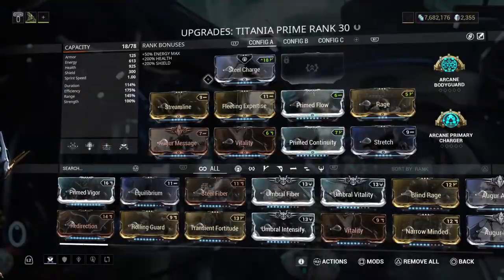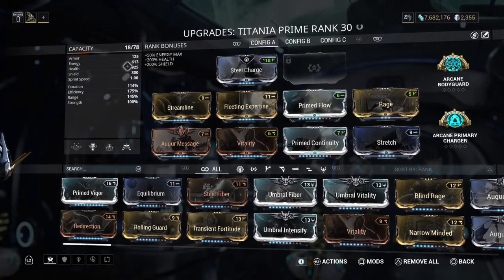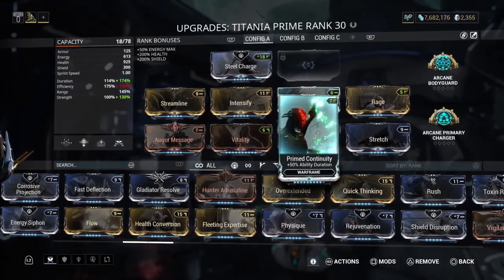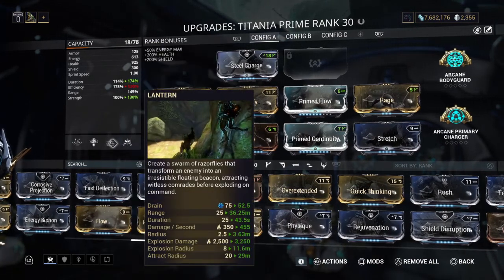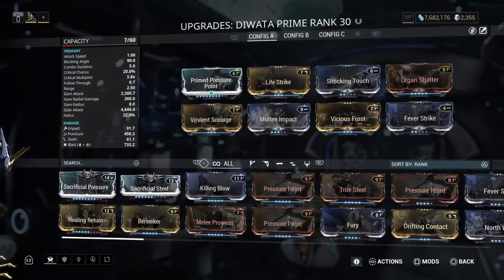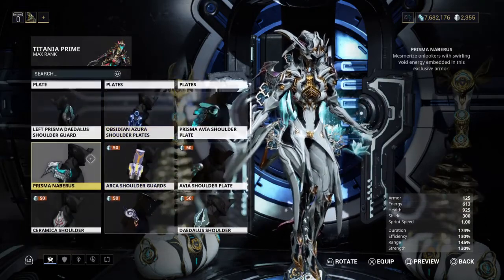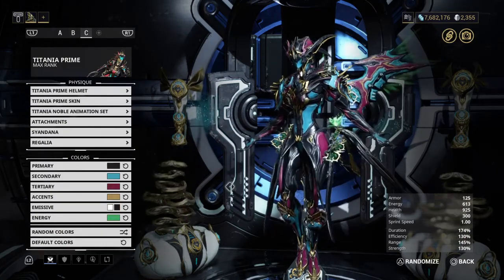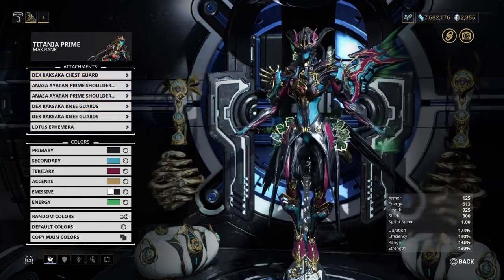Warframe - Titania Prime Build and Fashion Frame With Gameplay